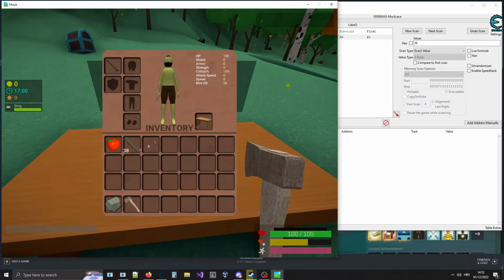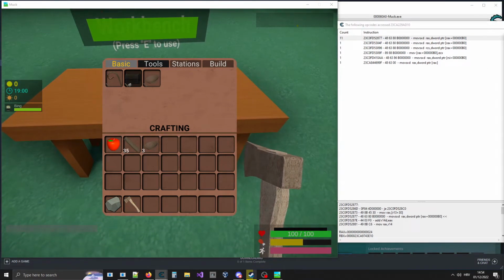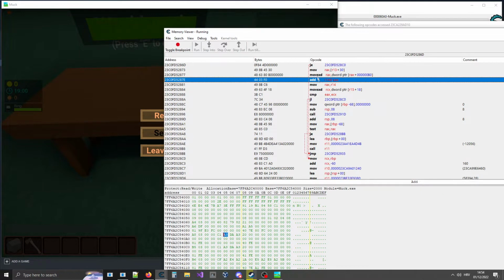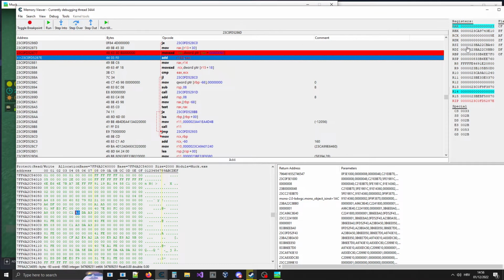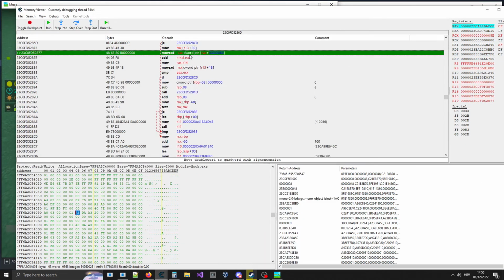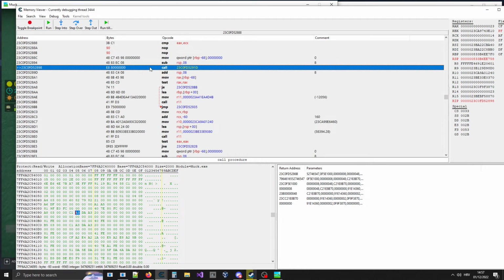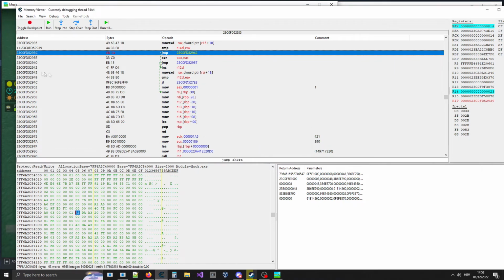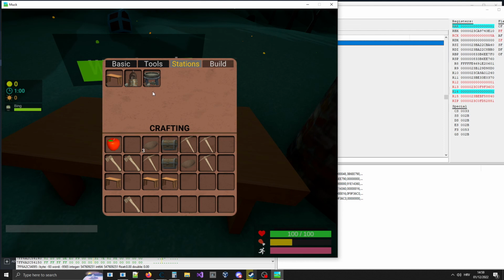[Scuffed Tutorial] Bypass resource amount check when crafting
A guy on discord asked me how to make this, so here it is.
Not sorry about the mic, it's scuffed